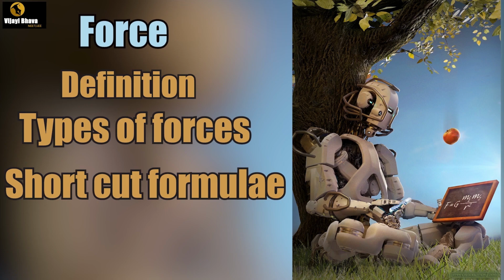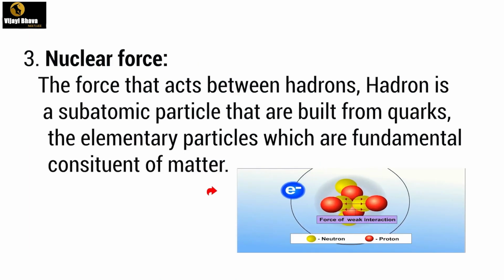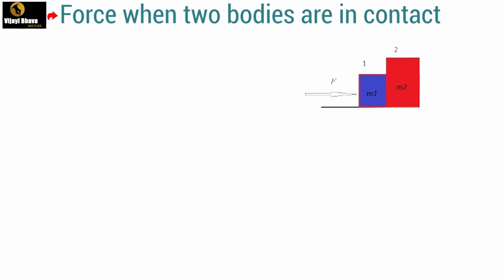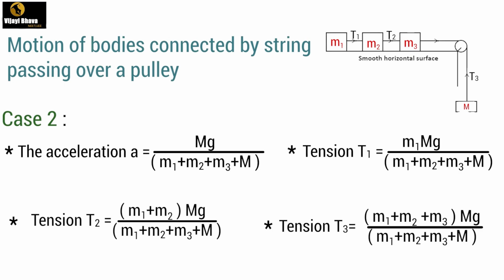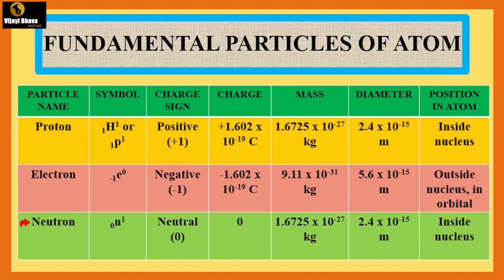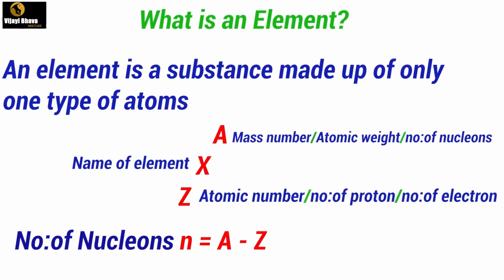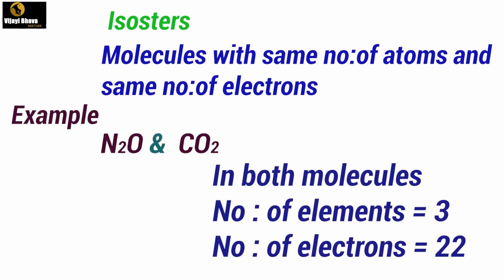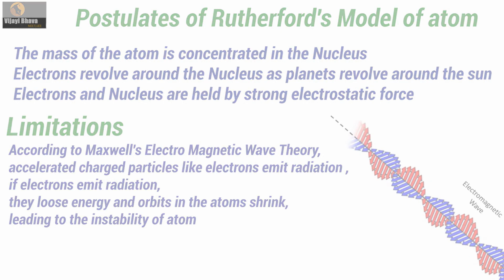TYPES OF FORCES /FORCE DEFINITION / FORMULAE